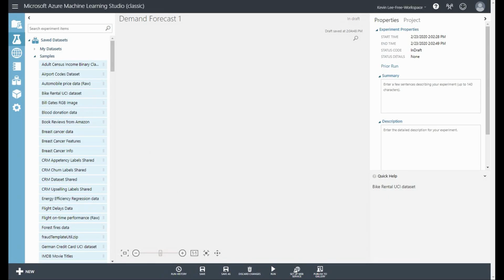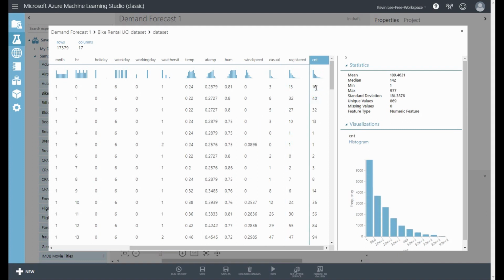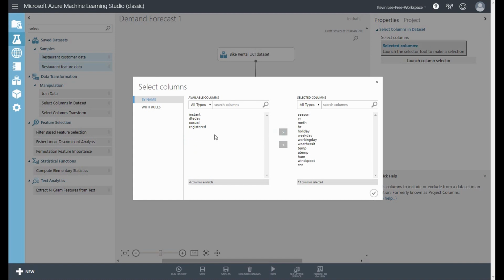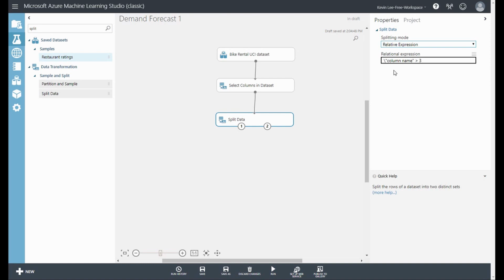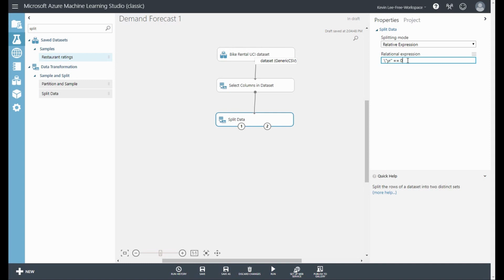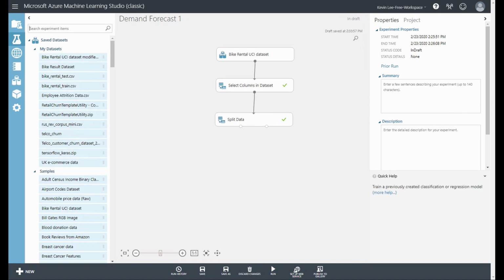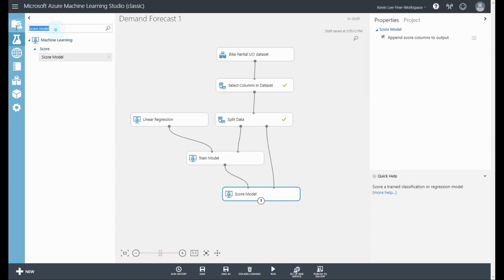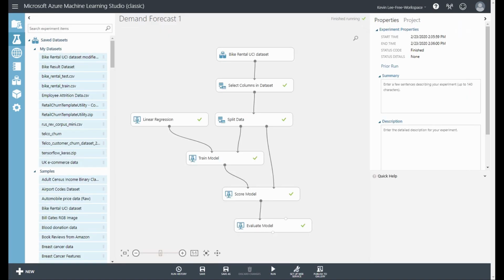Demand Forecast Part 1 - How to Build a Simple Model using Azure ML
This demo shows how to build a simple demand forecast model using Azure Machine Learning Studio (classic).